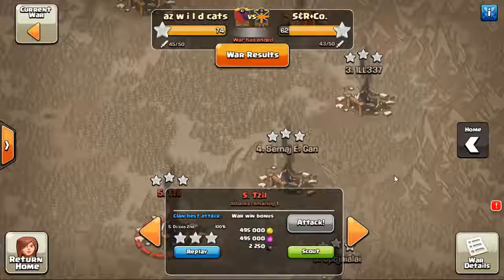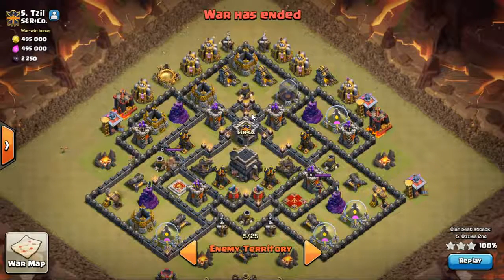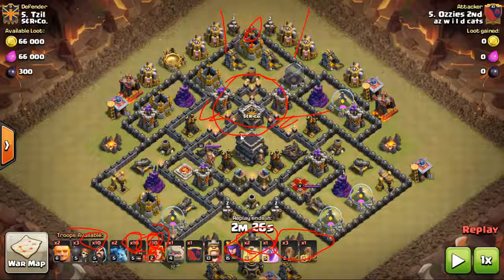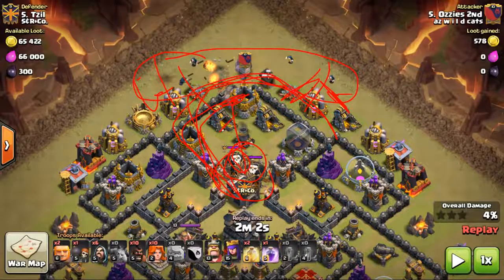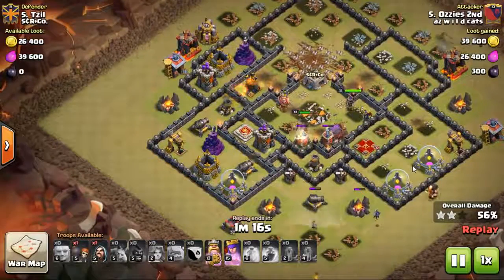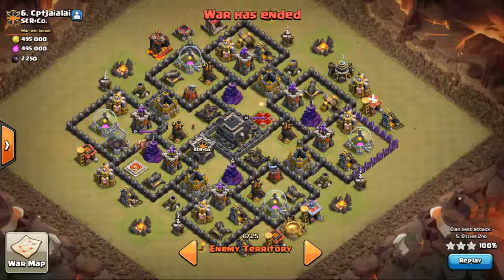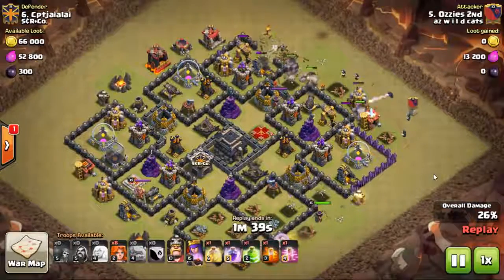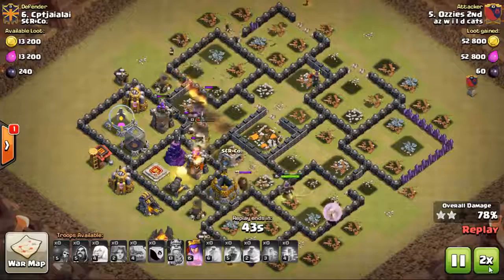Low Level VALK & HOGS vs MAX TH9. "THE GIZA" War Attacks. Clash of Clans Valkyrie . Queen Walk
This is two replays from a team mate. He uses lvl 2 valks to smash up some popular bases.